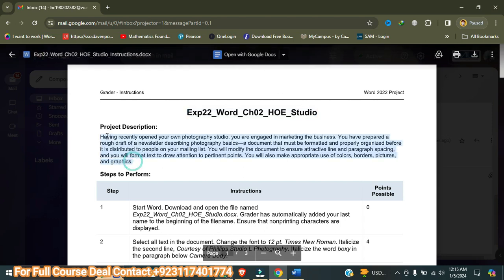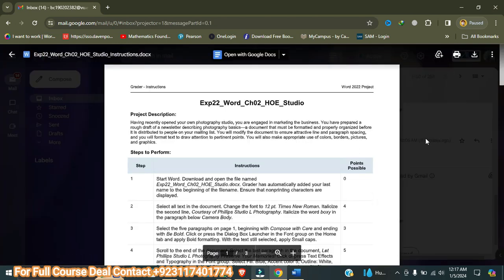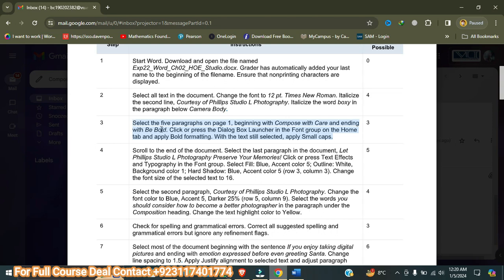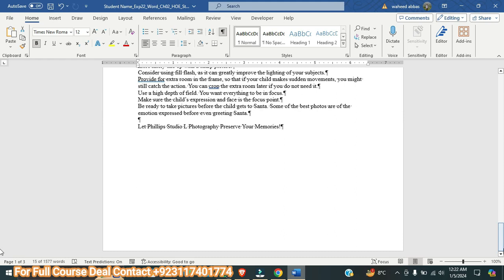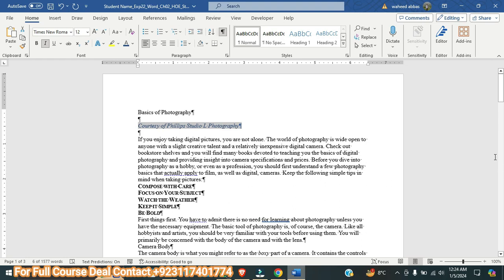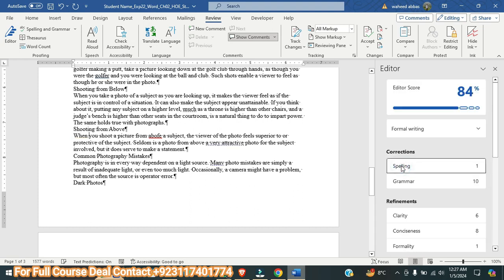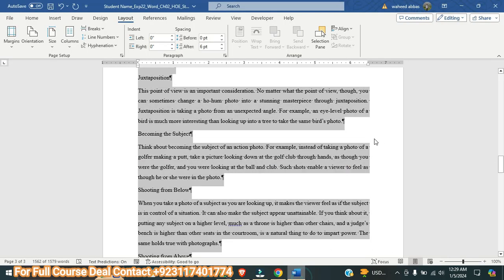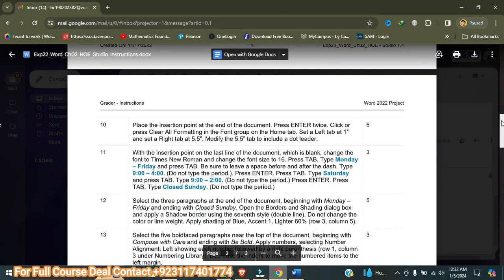Exp22_Word_Ch02_HOE_Studio | Exp22 Word Chapter 02 HOE Studio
WhatsApp 1:  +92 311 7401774

Select all text in the document. Change the font to 12 pt. Times New Roman. Italicize the second line, Courtesy of Phillips Studio L Photography. Italicize the word boxy in the paragraph below Camera Body.
Select the five paragraphs on page 1, beginning with Compose with Care and ending with Be Bold. Click or press the Dialog Box Launcher in the Font group on the Home tab and apply Bold formatting. With the text still selected, apply Small caps.
Scroll to the end of the document. Select the last paragraph in the document, Let Phillips Studio L Photography Preserve Your Memories! Click or press Text Effects and Typography in the Font group. Select Fill: Blue, Accent color 5; Outline: White, Background color 1; Hard Shadow: Blue, Accent color 5 (row 3, column 3). Change the font size of the selected text to 16.
Select the second paragraph, Courtesy of Phillips Studio L Photography. Change the font color to Blue, Accent 5, Darker 25% (row 5, column 9). Select the words you should consider how to become a better photographer in the paragraph under the Composition heading. Change the text highlight color to Yellow.
Check for spelling and grammatical errors. Correct all suggested spelling and grammatical errors but ignore any refinement flags.
Select most of the document beginning with the sentence If you enjoy taking digital pictures and ending with emotion expressed before even greeting Santa. Change line spacing to 1.5. Apply Justify alignment to selected text and adjust paragraph spacing After to 6 pt.
Insert a Registered symbol after the second line of the document, Courtesy of Phillips Studio L Photography. The symbol should follow the text, on the same line. Right-align the second line of the document. Center the last line of the document, Let Phillips Studio L Photography Preserve Your Memories!
Select four paragraphs of text on page 4, beginning with Blurry Images Due to Focus and ending with feature that corrects for a bit of shake. Increase the Left indent of the selected text to 0.5”.
Place the insertion point at the end of the document. Press ENTER twice. Click or press Clear All Formatting in the Font group on the Home tab. Set a Left tab at 1” and set a Right tab at 5.5”. Modify the 5.5” tab to include a dot leader.
With the insertion point on the last line of the document, which is blank, change the font to Times New Roman and change the font size to 16. Press TAB. Type Monday – Friday and press TAB. Be sure to leave a space before and after the dash. Type 9:00 – 4:00. (Do not type the period.). Press ENTER. Press TAB. Type Saturday and press TAB. Type 9:00 – 2:00. (Do not type the period.) Press ENTER. Press TAB. Type Closed Sunday. (Do not type the period.)
Select the three paragraphs at the end of the document, beginning with Monday – Friday and ending with Closed Sunday. Open the Borders and Shading dialog box and apply a Shadow border using the seventh style (double line). Do not change the color or line weight. Apply shading of Blue, Accent 1, Lighter 60% (row 3, column 5).
Select the five boldfaced paragraphs near the top of the document, beginning with Compose with Care and ending with Be Bold. Apply numbers, selecting Number Alignment: Left showing each number followed by a right parenthesis (row 1, column 3 under Numbering Library). Decrease the indent to move the numbered items to the left margin.
Scroll to the second page and select the four paragraphs following the sentence Depth of field is determined by several factors, beginning with Aperture/F-Stop and ending with Point of View on the third page. Apply a hollow round bullet to the selected text and decrease the indent to move the text to the left margin.
Select the six paragraphs above the last paragraph of text, beginning with Where kids are involved, and ending with even greeting Santa. Apply a hollow round bullet and decrease the indent of the bulleted text to the left margin.
Select all text from Courtesy of Phillips Studio Photography on page 1 through before even greeting Santa on page 5. Format the selected text in two columns.

exp22_word_ch02,exp22_word_ch01,exp22_word_ch04,exp22_word_ch03,exp19_word_ch02,exp19_word_ch0